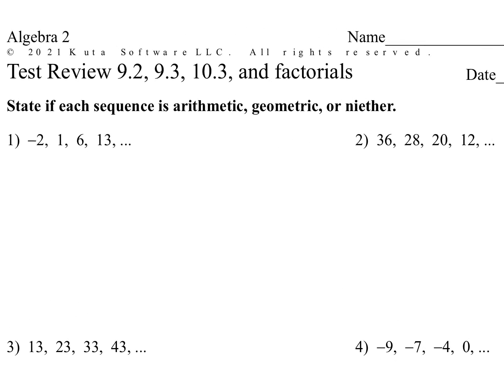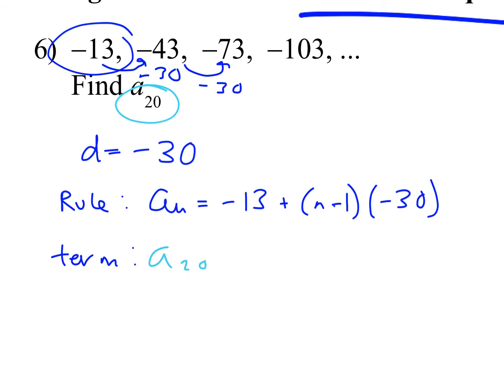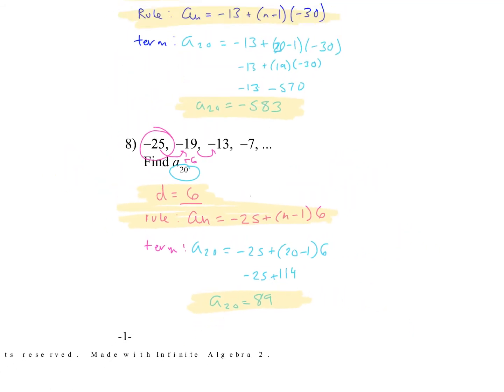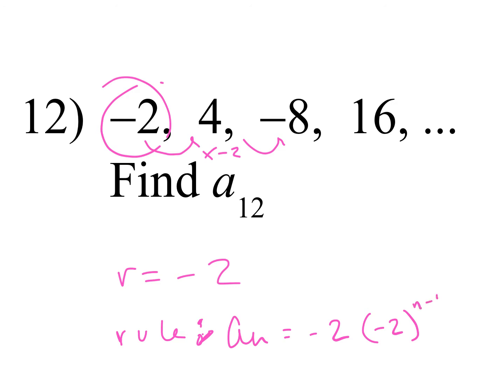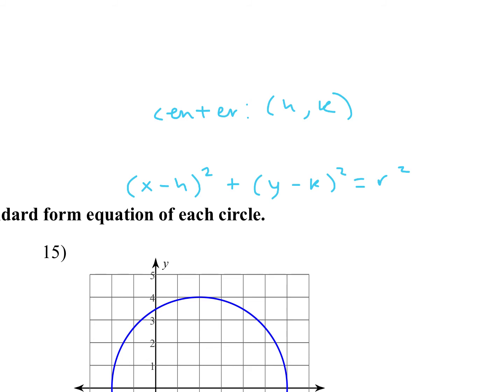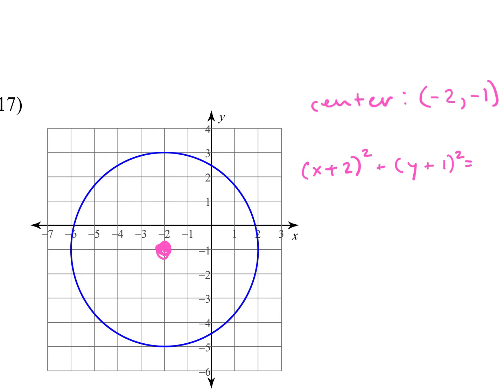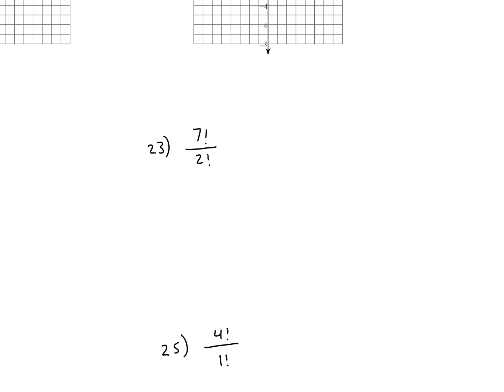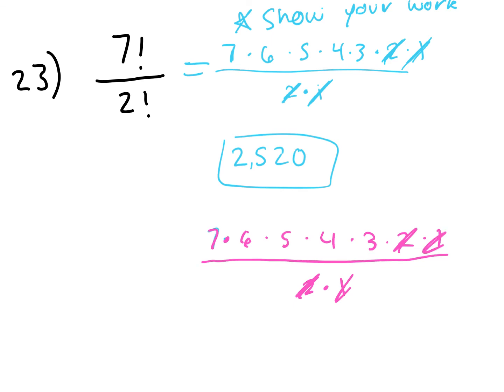6.3 alg2s test #3 review (right side of the page) 1